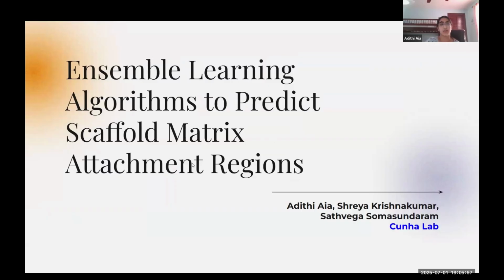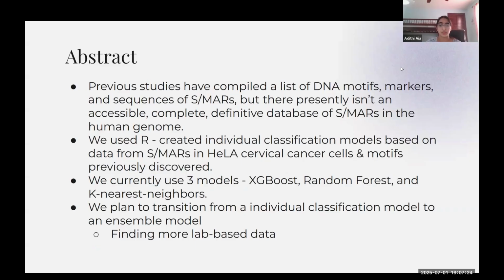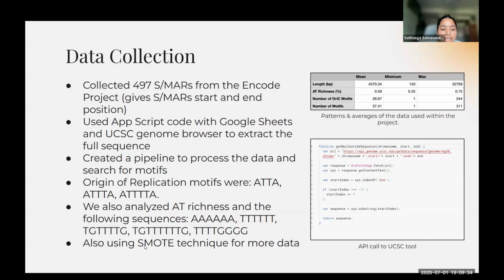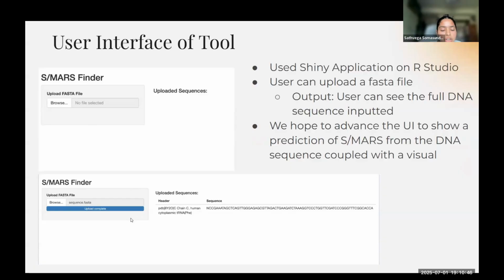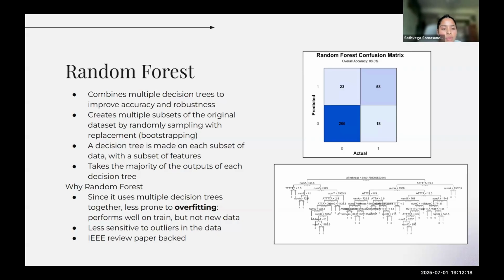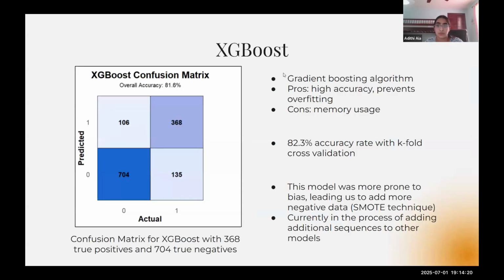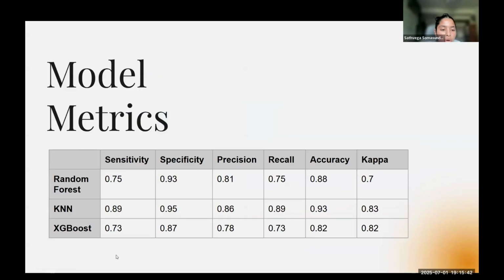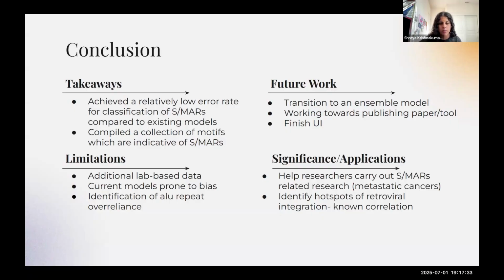Ensemble Learning Algorithms to Predict Scaffold Matrix Attachment Regions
250701
Bridging the broad spectrum of chemistry: Amino triester lipids as biodegradable surfactants for drug delivery and precise control of quantum dot formation

The delivery of anionic cargoes, including mRNA, small molecules, aptamers, and other oligonucleotide-based therapeutics, most fundamentally requires the enablement of a mono- or polyanionic payload to be delivered across a lipophilic membrane bilayer. Delivery systems typically rely on bifunctional cationic materials composed of a protonatable amine headgroup that electrostatically complexes with the desired anionic cargo, along with a lipid segment that permeates the hydrophobic lipid bilayer membrane. These materials may complex with anionic targets to form nanoparticles, liposomes, and other macromolecular structures, and these formulations have been previously described to be highly efficacious in mRNA vaccination gene delivery, siRNA delivery, and small molecular drug delivery. Given this, we synthesized–under nonhazardous, mild conditions– four non-toxic triester “tripod” lipids. Preliminary investigations demonstrated that these “tripod” lipids do not induce cell lysis, indicating potential for use in larger drug delivery systems. We then complexed the “tripod” lipids with calcium phosphate (CaP) in an attempt to create lipid-coated nanoparticles capable of localized drug delivery. Through a series of cell proliferation and fluorescence imaging assays conducted on lung and colorectal cancer cell lines, we evaluated the ability of our “tripod” lipids and our lipid-CaP conjugates in delivering clinically prevalent cancer therapeutic cargoes across the cell membrane. Lastly, we extended our study into the domain of inorganic chemistry by investigating the usage of our “tripod” lipids as surface ligands in the formation of quantum dots capable of fluorescent tagging in biological assays.
RESEARCHERS: Chancie Chou, Lynbrook High School '26